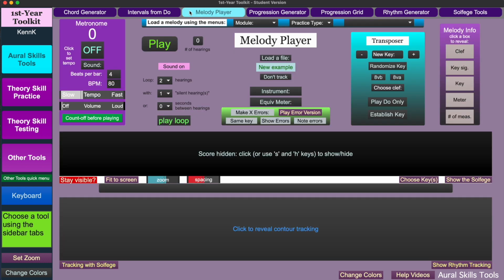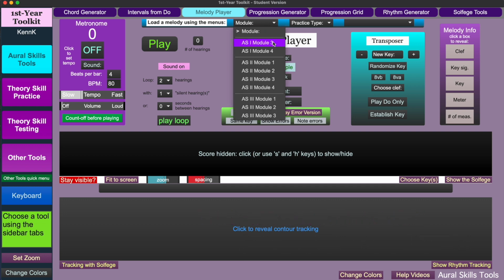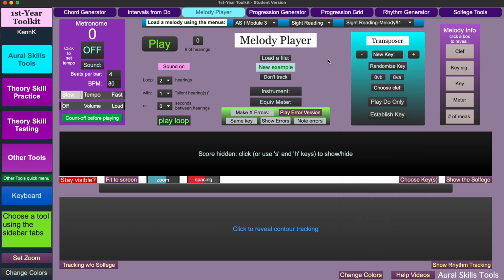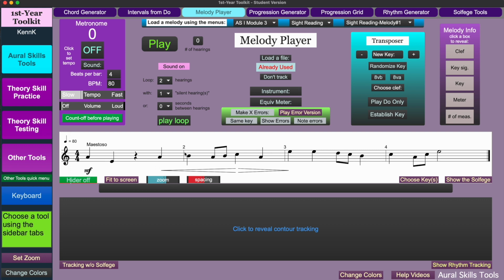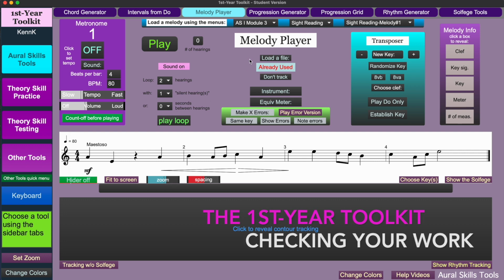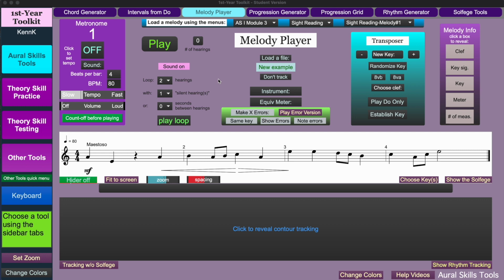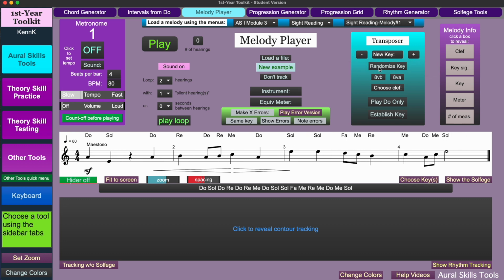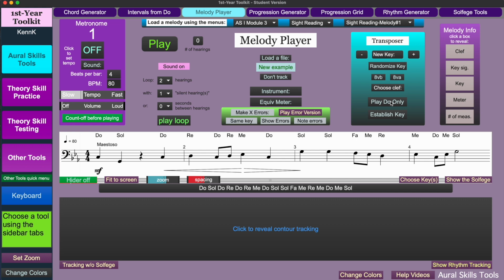Melody Player - Introduction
Introduces the Melody Player, an Aural Skill Tools app that uses hundreds of composed melodies included with the 1st-Year Toolkit. This video covers loading a melody and sight reading practice.
0:00 - Introduction
0:30 - Loading a melody
1:19 - Preparing to sing
2:11 - Checking the melody
2:48 - Transposition and clef controls